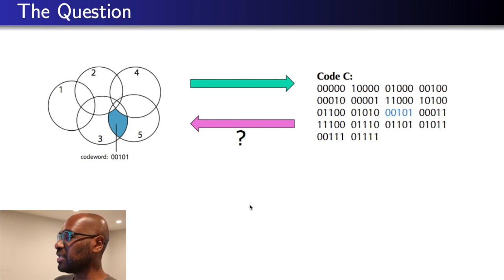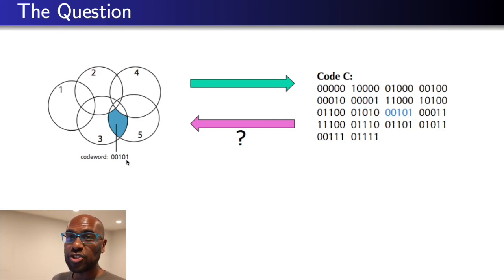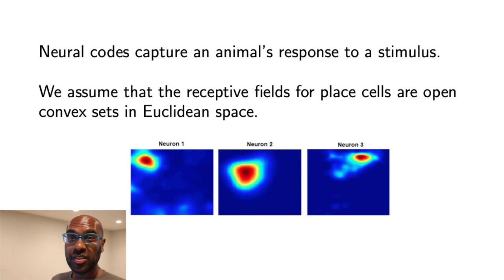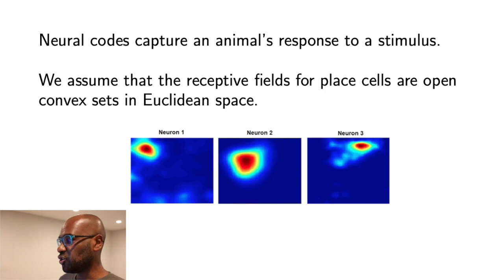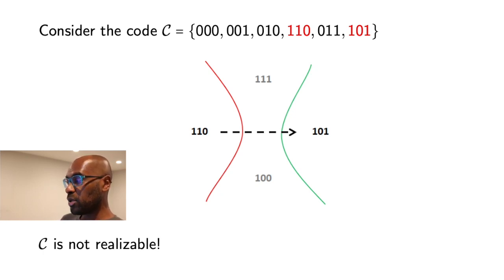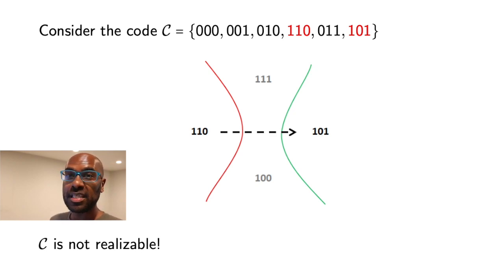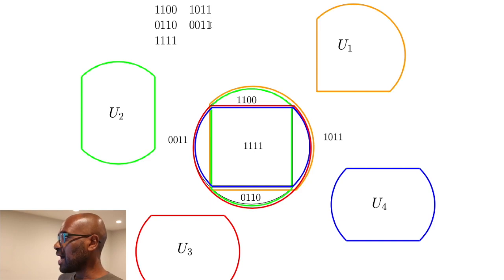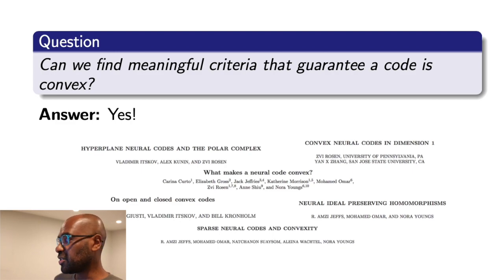A Problem I've Been Stuck on for 7 Years!!!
Today's video will highlight a research area I work in, focusing on a problem that many researchers have been stuck on for a very long time. It's an intriguing question about how circle-like shapes (convex sets) can overlap.